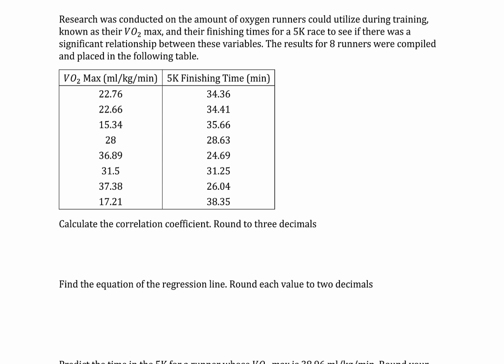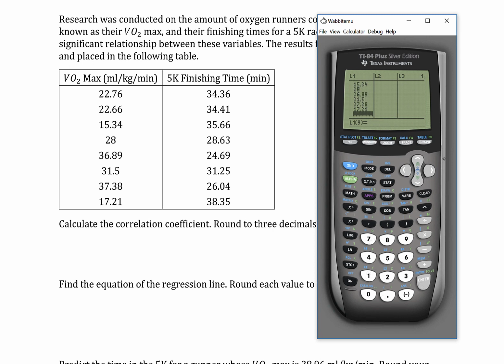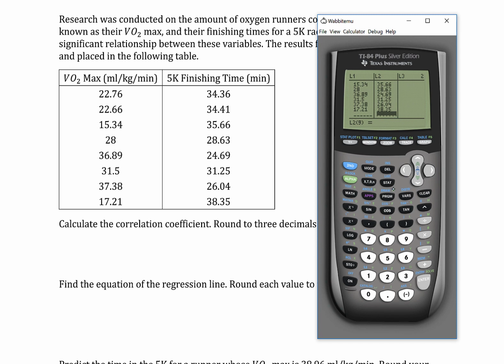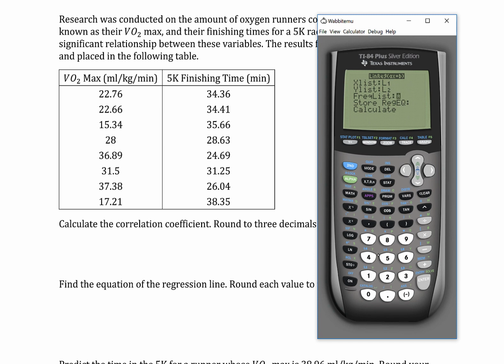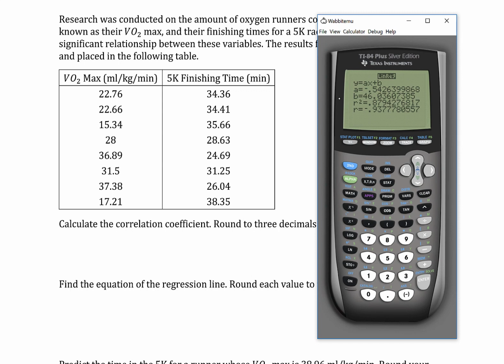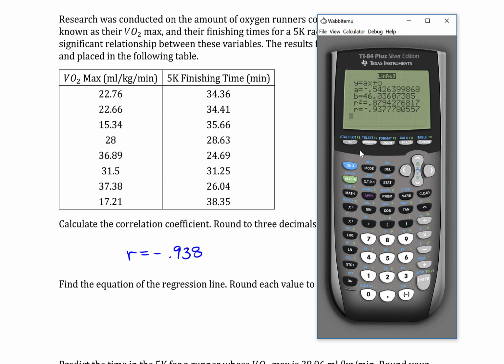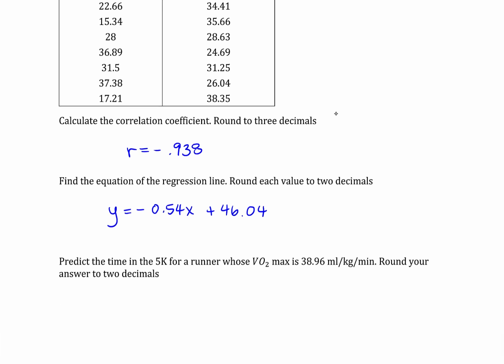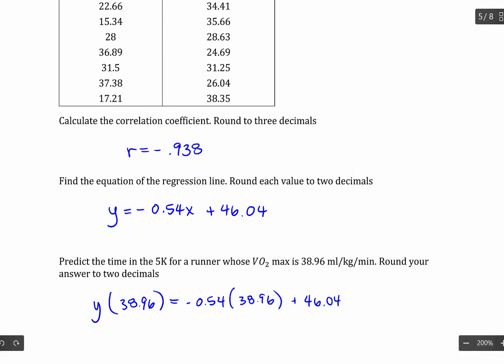Linear Regression: VO2 Max vs 5K Time